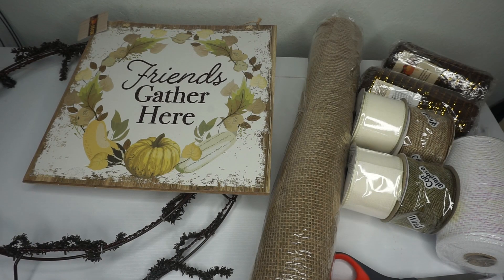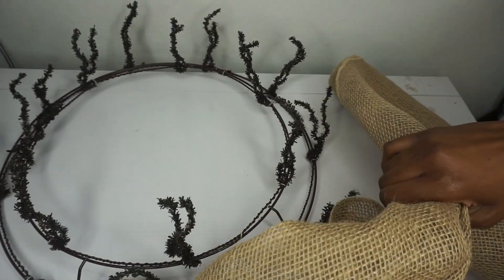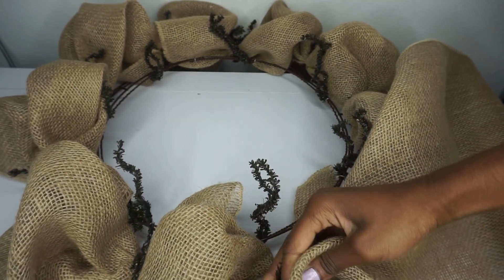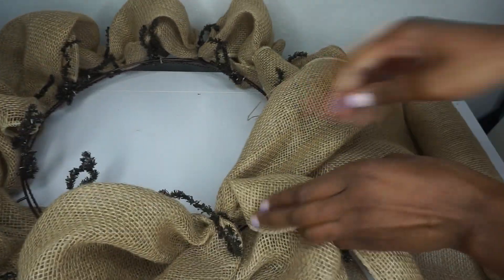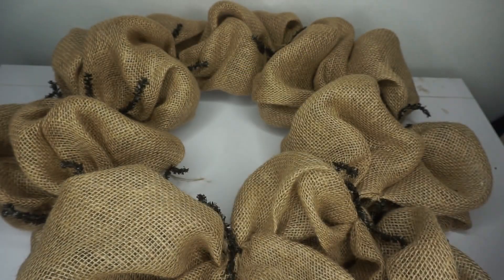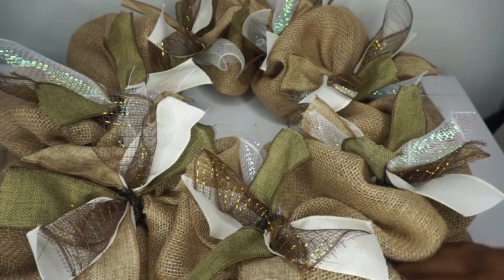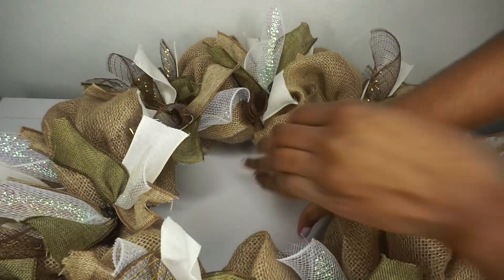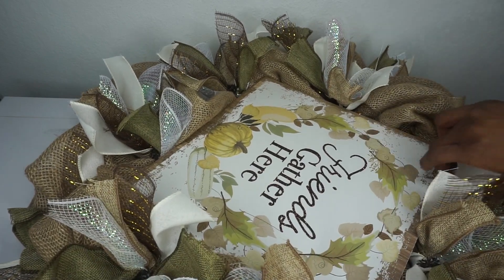DIY: Fall Burlap Deco Mesh Poofy Wreath ||Quick and Easy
This burlap deco mesh wreath is the perfect touch for fall!  Simple and easy to make. Personalize it to fit you! Have fun with it and make it your own!